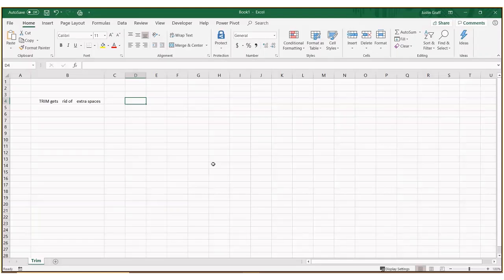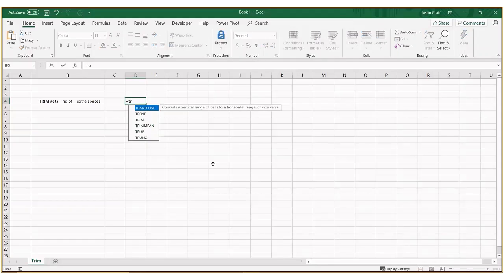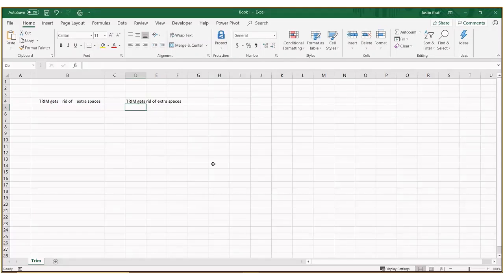The Complex Simple - Excel - Trim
Learn to use the TRIM formula to make data less messy. Eliminate extra spaces in between words